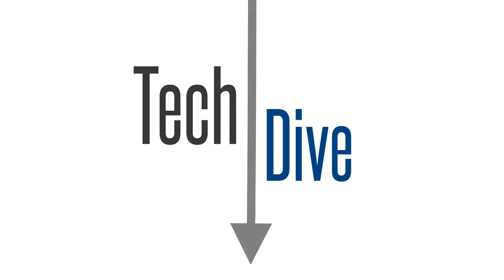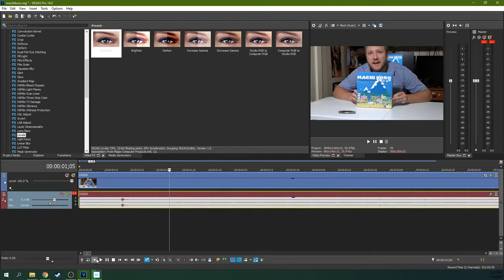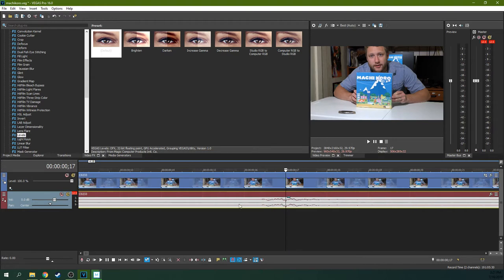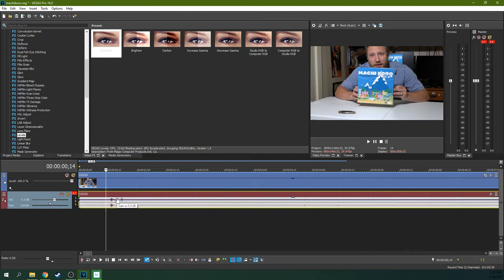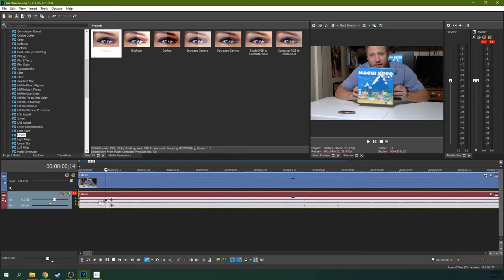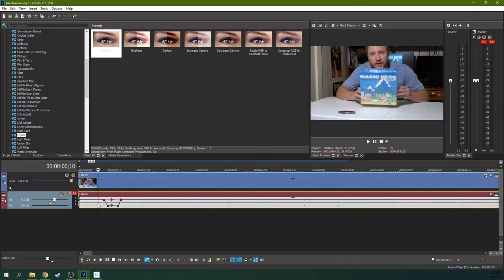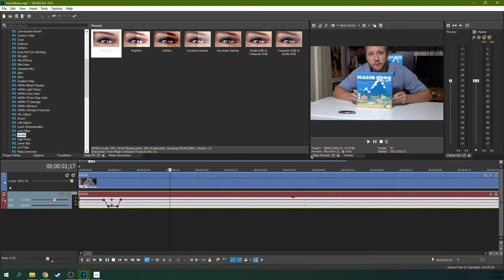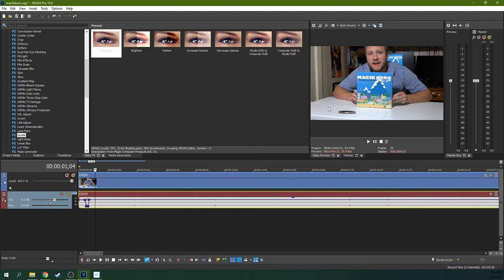How and Why to Use Audio Envelopes in Vegas Pro 16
How and why to use Audio Envelopes in Vegas Pro 16.  Quick fades mid track.

My Studio Headphones: